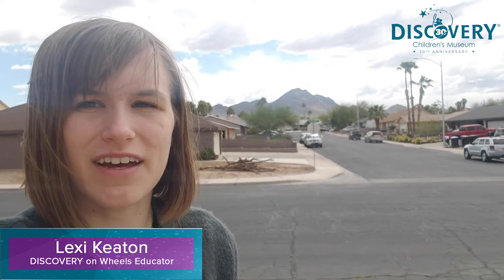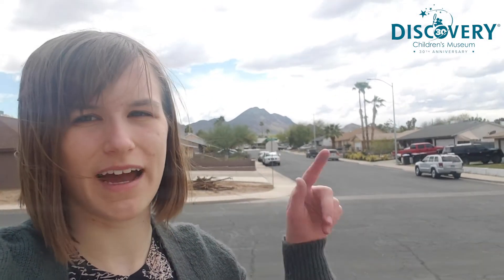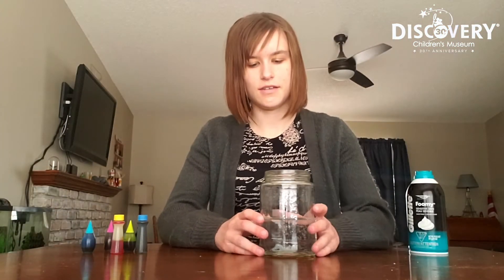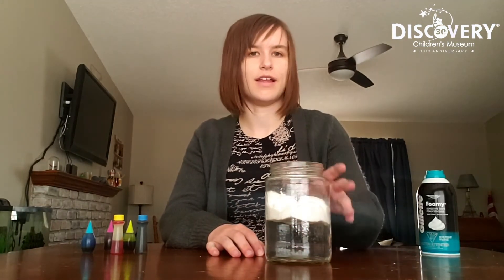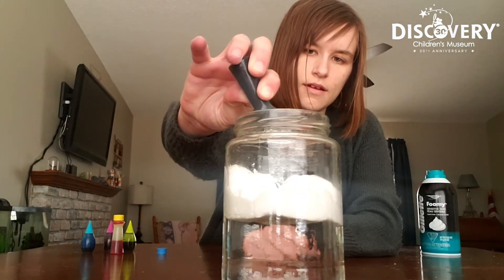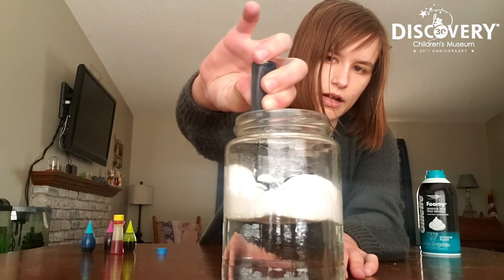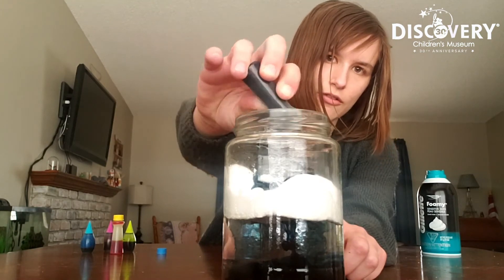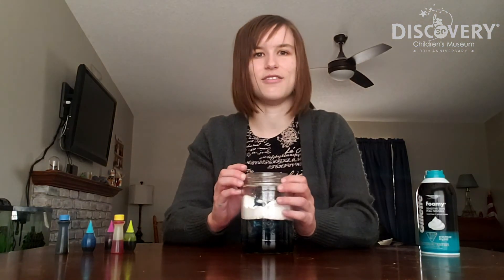How Rain Forms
DISCOVERY Children's Museum's Lexi Keaton demonstrates how rain forms in this DISCOVER Science at Home experiment.